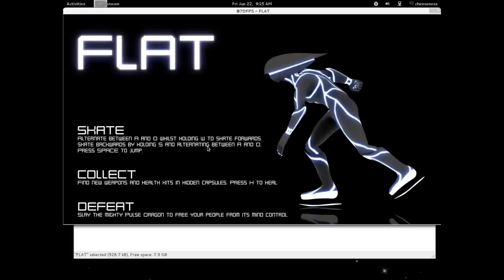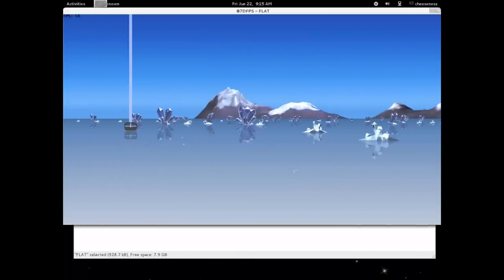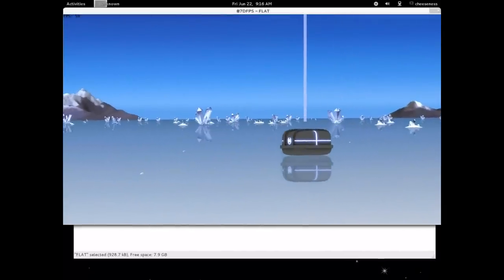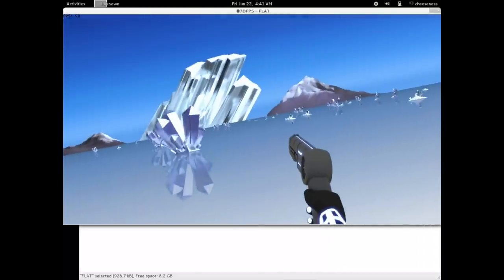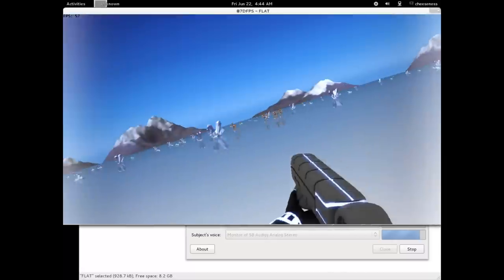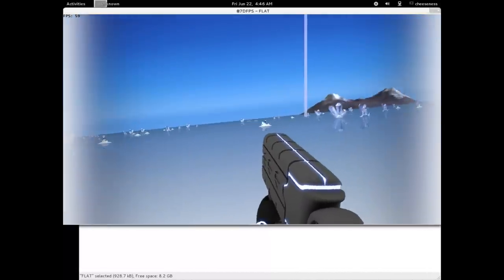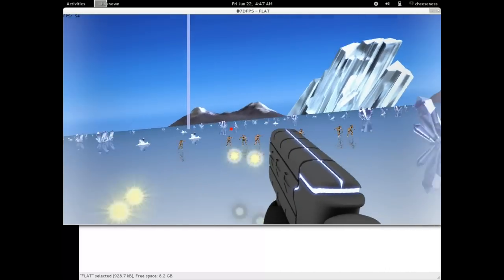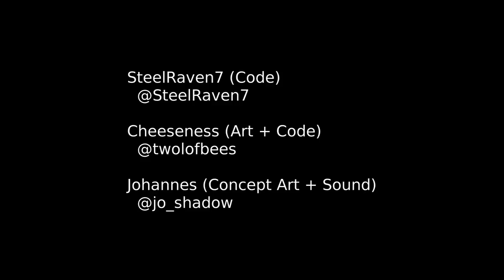How To Play FLAT (7DFPS game)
A video of how to play FLAT, a computer game made by Cheese for the 7 Day FPS Challenge in June 2012.

Builds of the game for Windows, Linux and MacOS can be found here (be sure to grab the most recent "post 7DFPS" build):

There are several posts on the above page about the game design process, and a blog post here on the development of art assets

If you're interested, you can follow the people involved in making this game on Twitter:
and @slime73, who assisted with our MacOS build :D